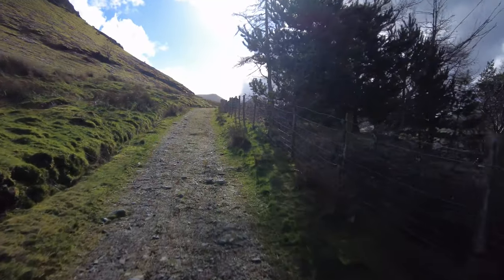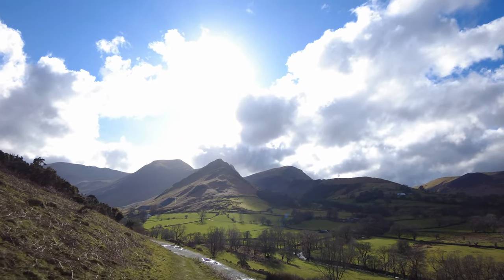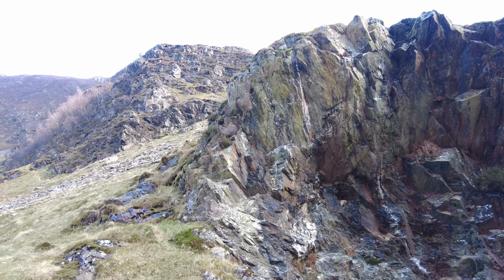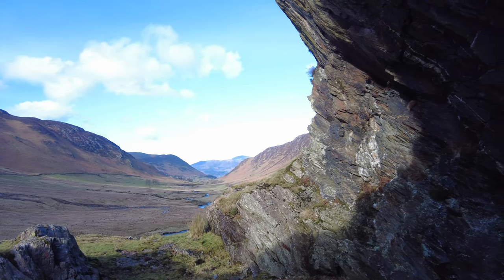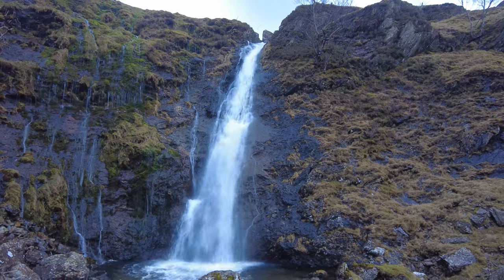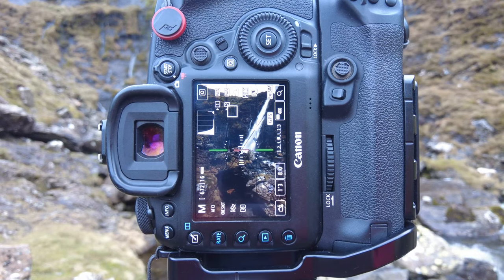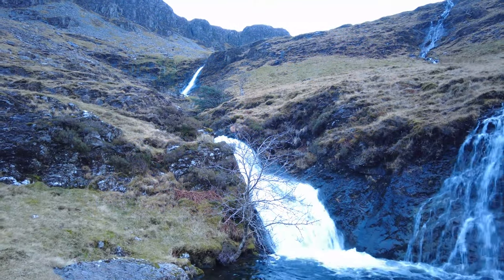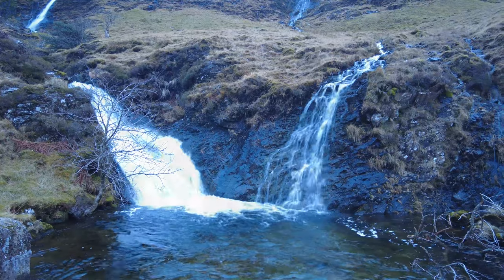Landscape Photography - Waterfalls on Newlands Beck (use of a polariser).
In this video I go down the Newlands Valley following the course of Newlands Beck to some impressive waterfalls.

Time stamps on video

0:00 - Introduction
1:28 - Castlenook Mine (disused) and the first image
2:46 - Arriving at the waterfalls
3:30 - First composition at the falls
4:35 - Two waterfall images
5:06 - Another waterfall composition and the effect of a polariser
5:48 - Two images with and without polarisation
6:18 - The final image
6:33 - Final thoughts

The Music in These Videos:
Dismantle - Peter Sandberg
The Waterfall - Lucention